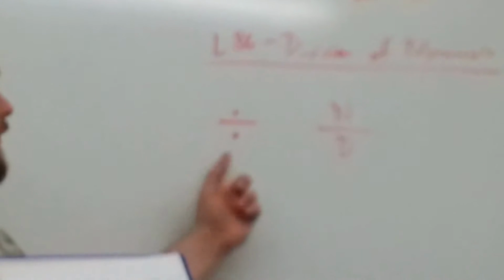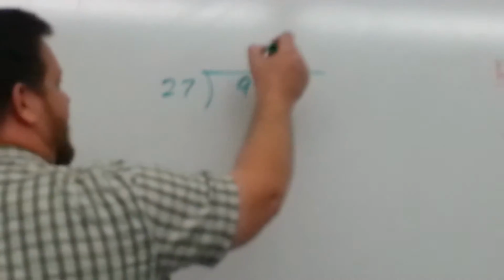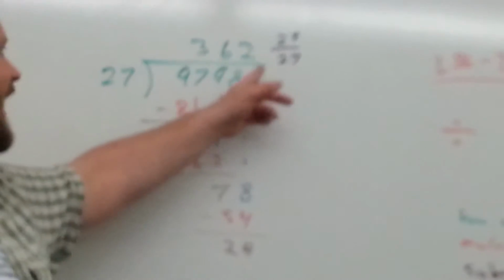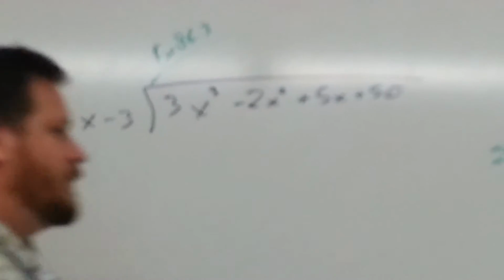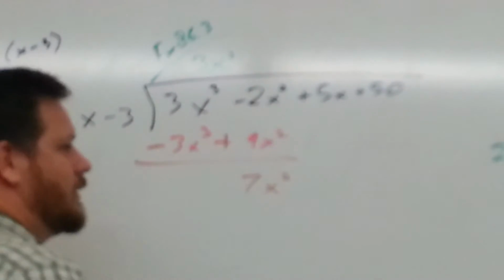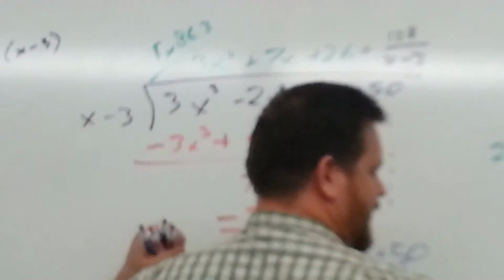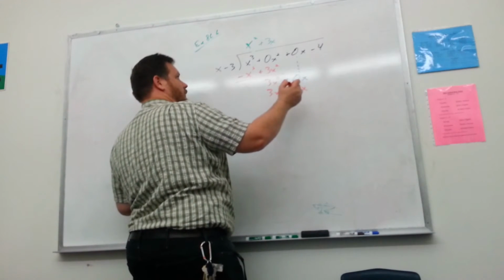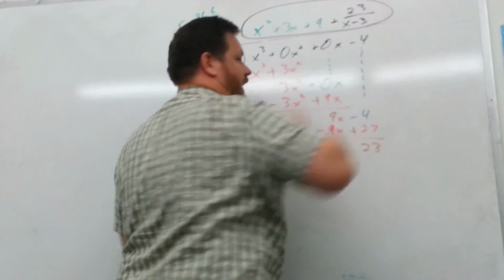Algebra 1, Lesson 86 - Polynomial Long Division (blurry)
For whatever reason, the camera refused to focus properly, but class had to go on.
Recap of the algorithm (steps) to do polynomial long division:
1. Write polynomials in descending order (insert space or zero term for any missing terms in dividend)
2. How many times into? write above line
3. Multiply, write below
4. Subtract (don't forget to distribute negative!)
5. Bring down next term
[loop steps 2-5 as necessary, until you run out of x-terms in the dividend]
6. Write remainder over divisor as last term of quotient on top